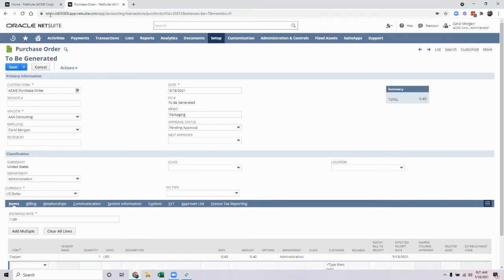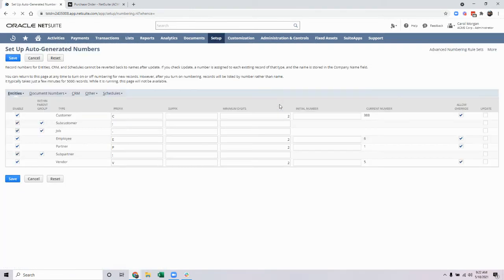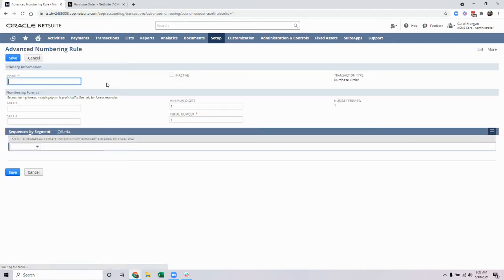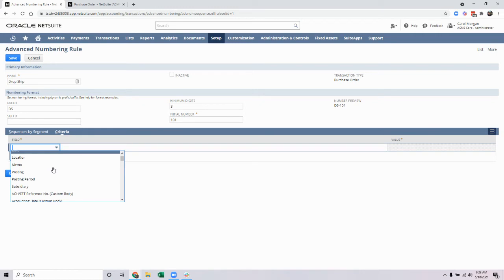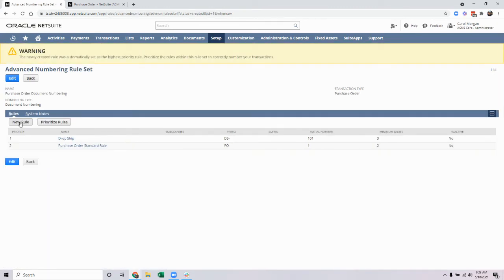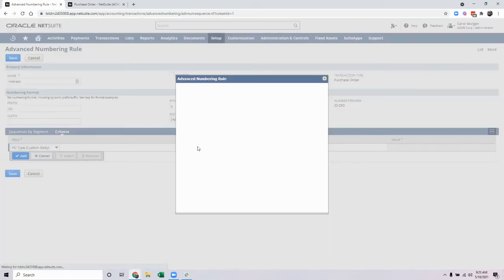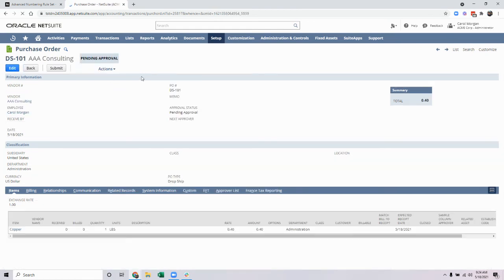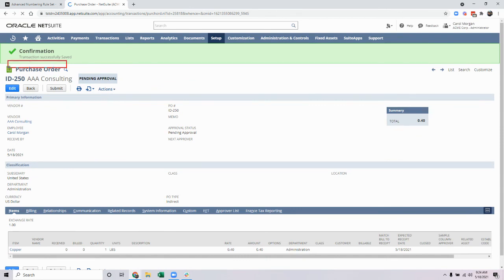NetSuite - Advanced Transaction Numbering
Create multiple numbering sequences with the same transaction with NetSuite.  For example create multiple distinct numbering schemes for purchases orders.